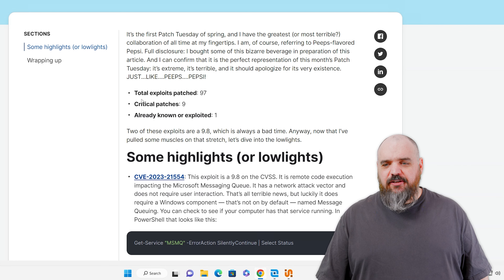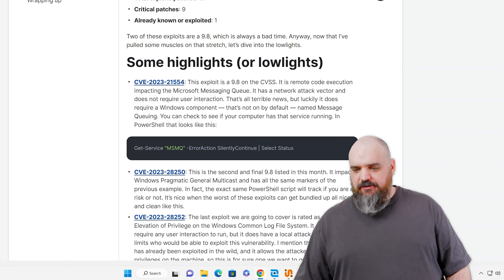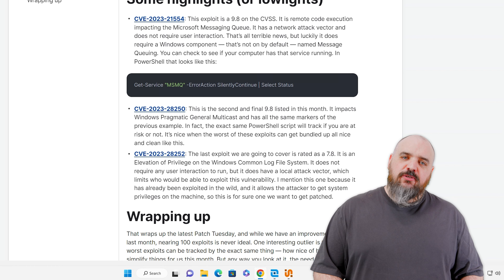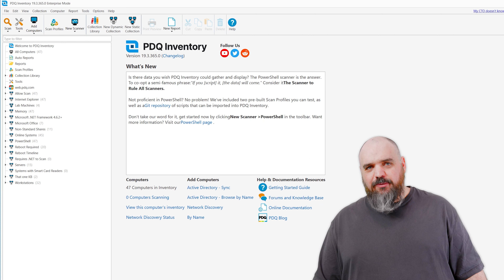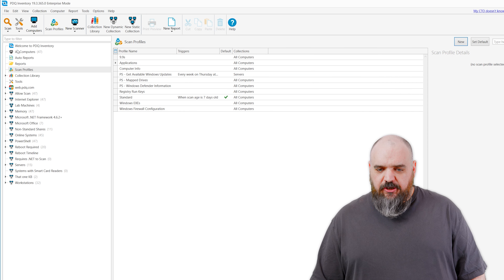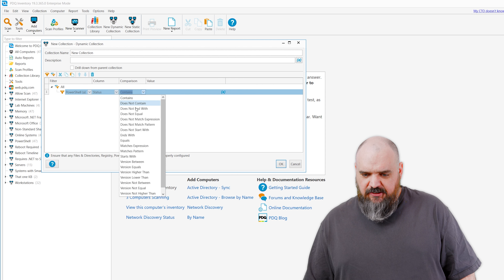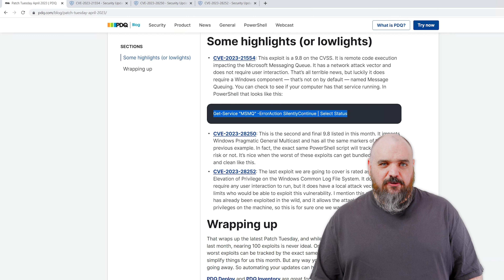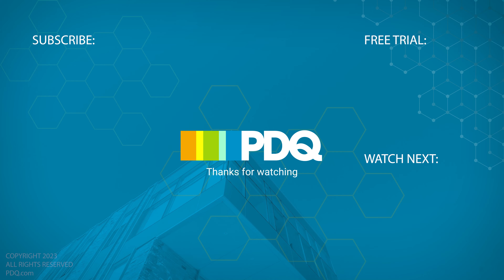Patch Tuesday April 2023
It’s time for the April 2023 Microsoft PatchTuesday recap. Microsoft announced a total of 97 exploits patched, with seven of those being listed as critical. One exploit is actively being exploited.

0:00  Intro
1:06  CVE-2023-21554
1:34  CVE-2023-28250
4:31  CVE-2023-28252